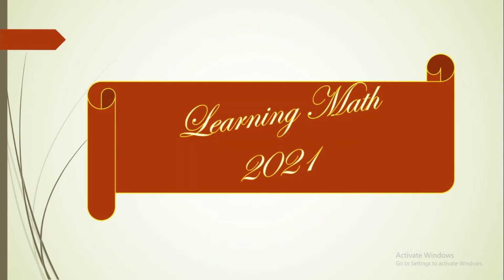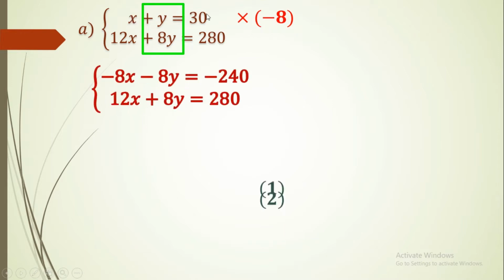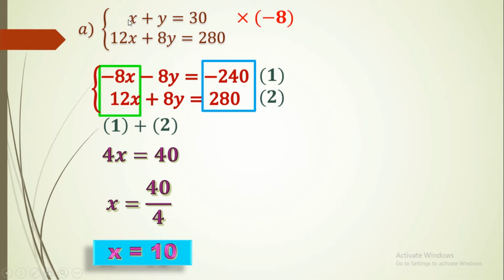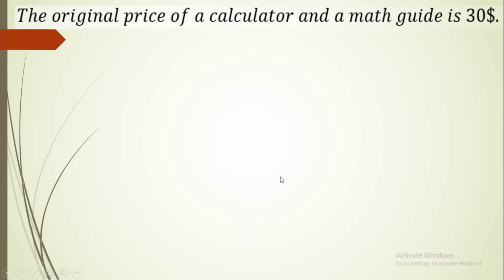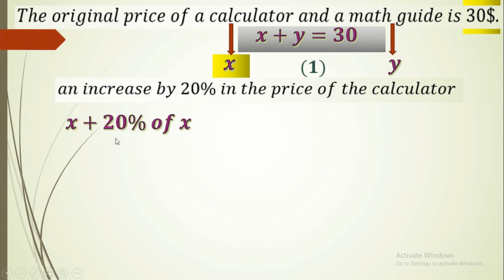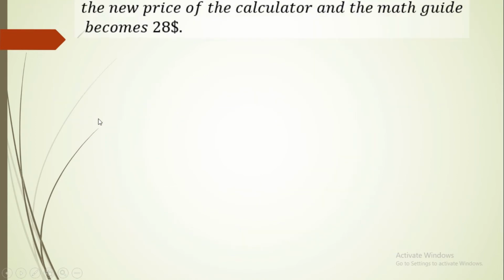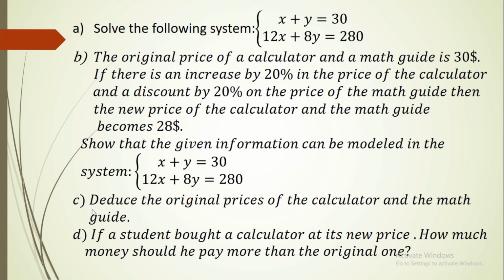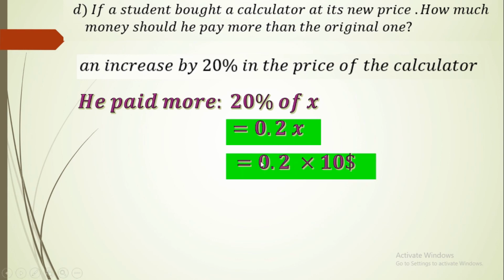Proportionality & system of equations extra problem Gr9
How to analyze problems of proportionality and solve system of equations